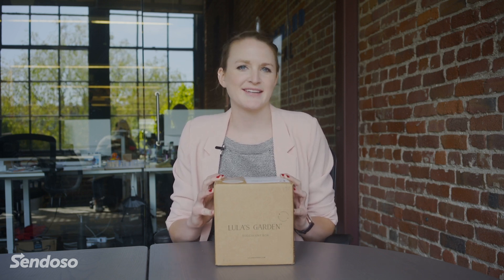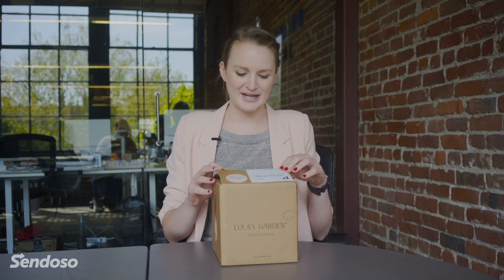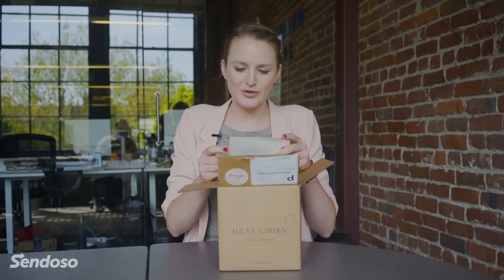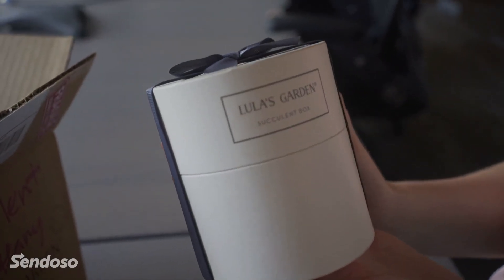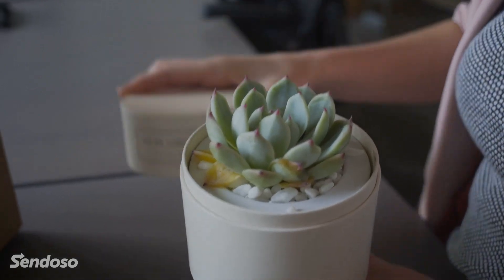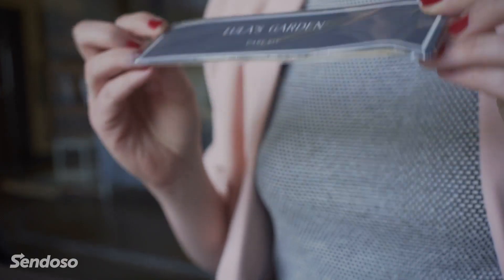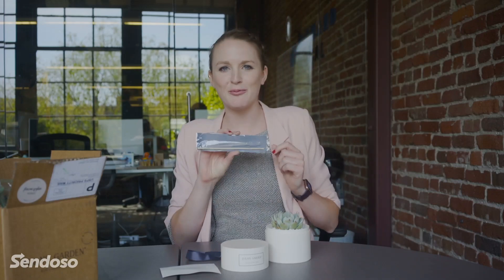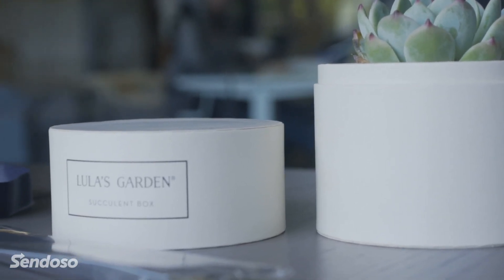Unboxed: Earthy Desk Succulent from Lula's Garden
In this green episode of Unboxed, we look at a delightful and fresh send idea from our vendor partners at Lula's Garden—perfect for plant enthusiasts and outdoor lovers. Join Sendoso head of finance Brittany Covert as we explore this succulent in a special box complete with a ribbon and custom note.